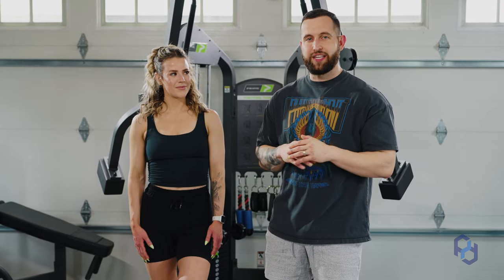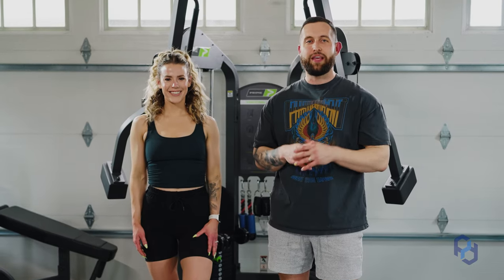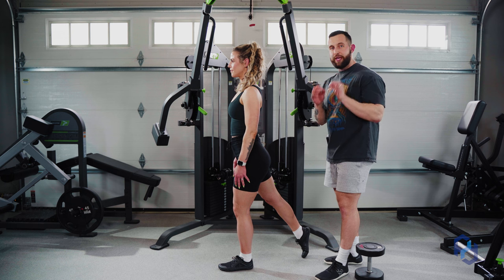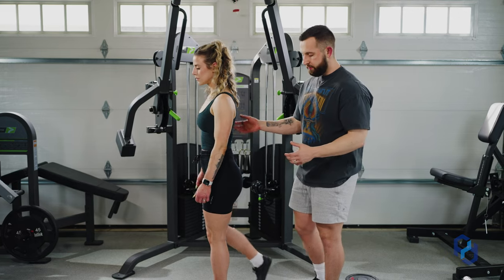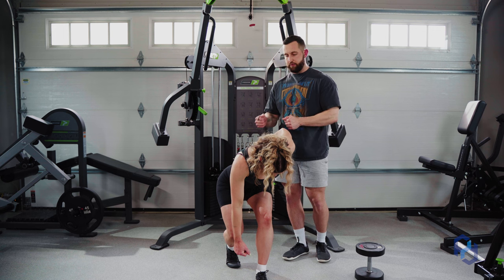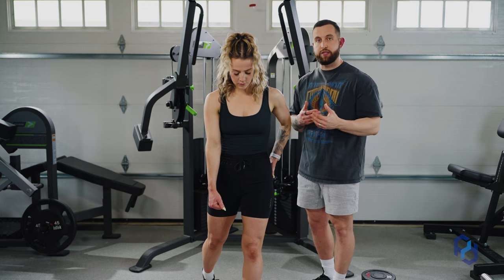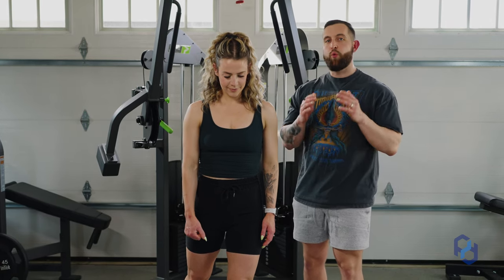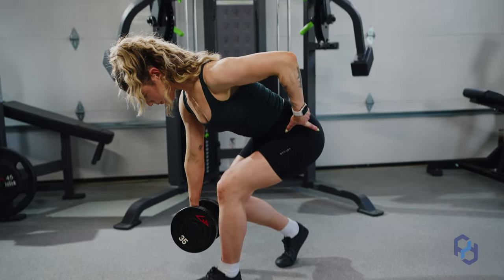How to Perform B-Stance RDL (w/ rotation)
In this video, Coach Alex and Sue teach you how to perform the B-Stance RDL with rotation.